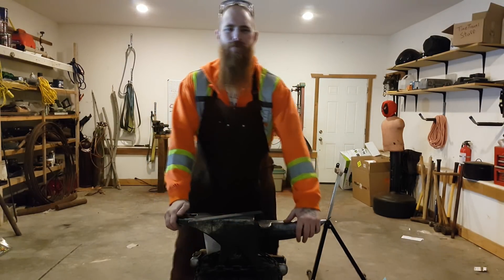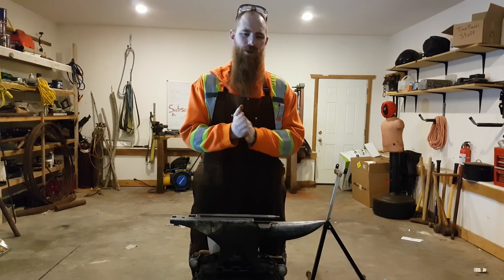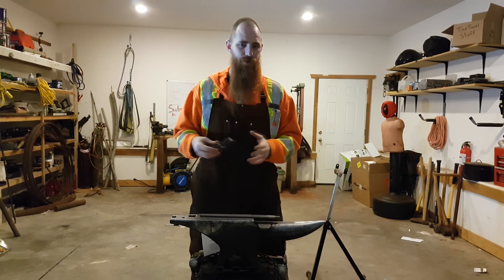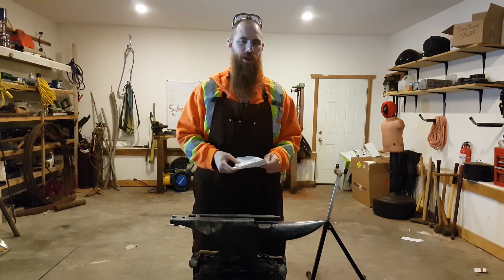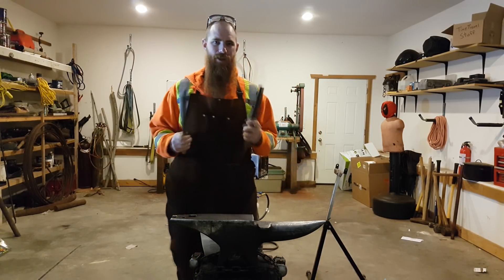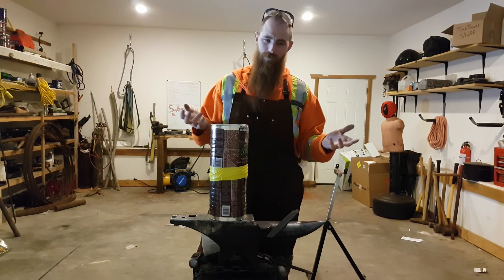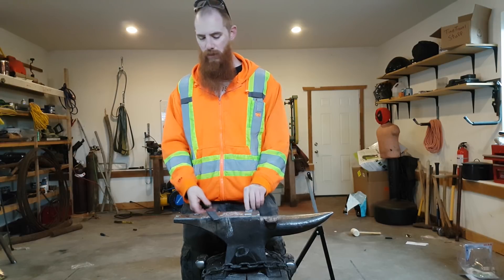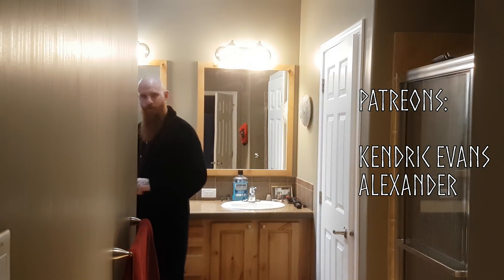Annealing Steel in Vermiculite vs Wood Ash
Annealing is a step I always skipped... That is until I tried it.
What an unbelievable difference. Some recommend you use wood ash from a fireplace, some recommend this vermiculite stuff. What is better? Lets take a look at annealing and see what it is and what works better. SCIENCE sorta...

I am just learning, if you see something i could have done better please let me know in the comments below so myself and other people learning can gain from your knowledge.